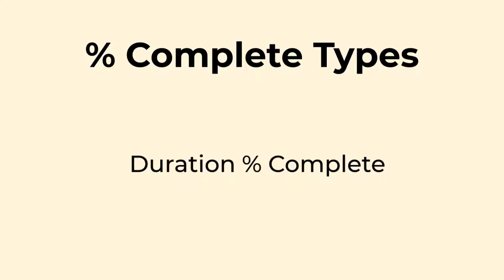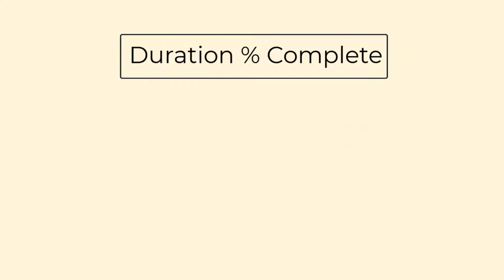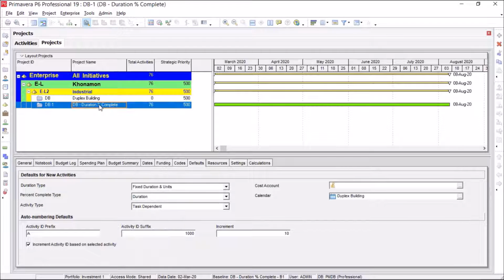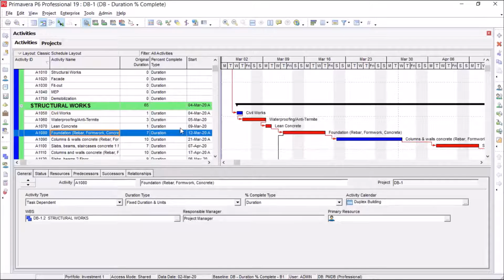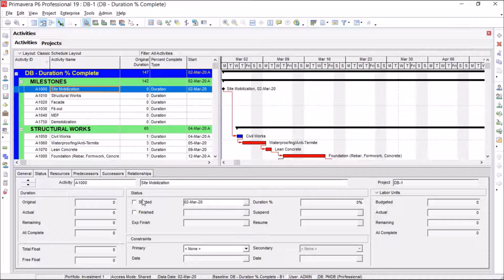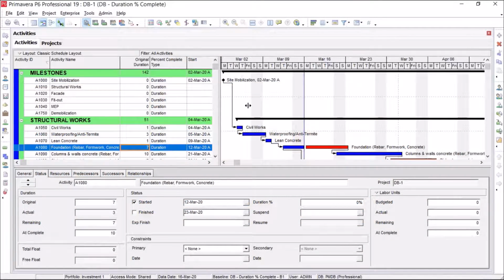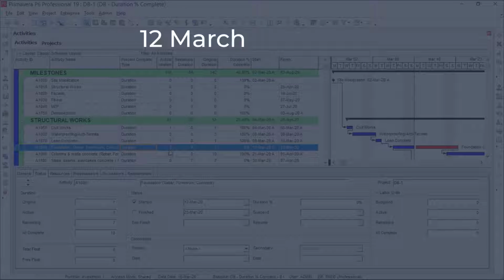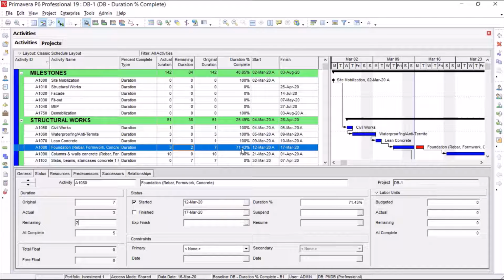Tracking Progress with Duration Percent Complete in Primavera P6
Learn how to effectively track project progress using Duration Percent Complete in Primavera P6. In this step-by-step tutorial, we'll guide you through the process of measuring and managing project duration, ensuring you stay on top of your project's timeline. Watch now to optimize your project management skills and enhance your Primavera P6 expertise!

In this Trip, we start Together; you will learn from the basic to the advanced level of primavera to prepare a complete work schedule. Also analyzing and tracking Duplex Villa with a user-friendly environment and with lifetime Great Support ✌🏻